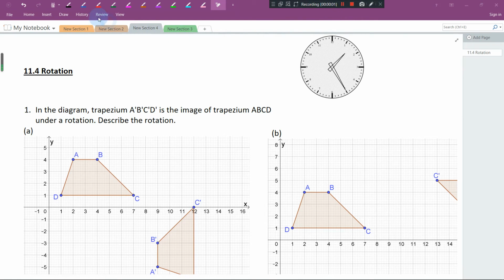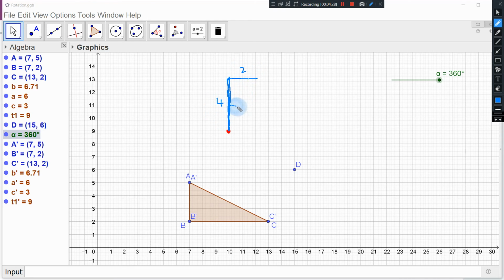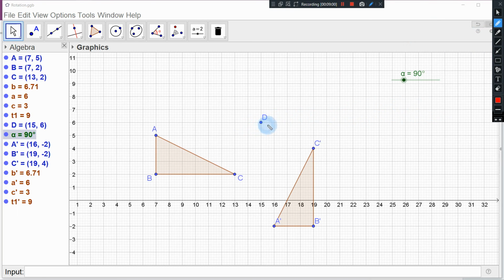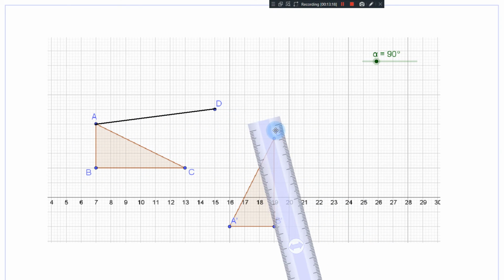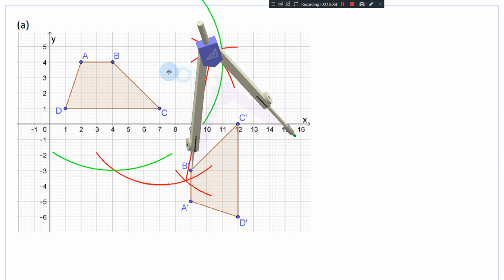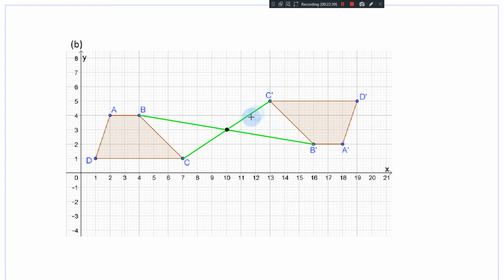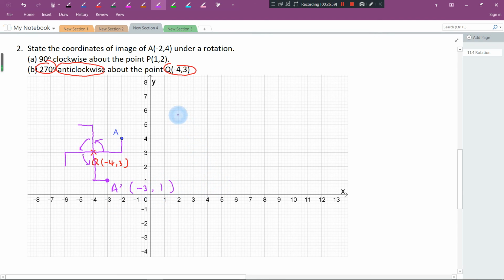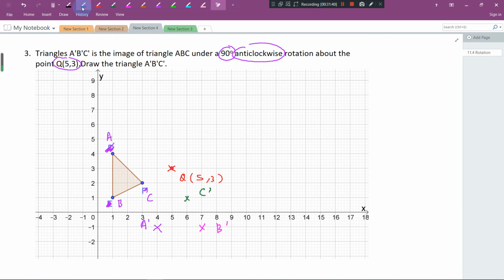KSSM Form 2 Chapter 11 (11.4 Rotation)